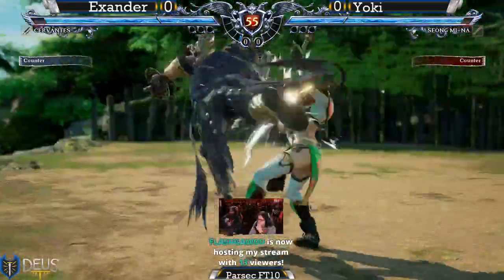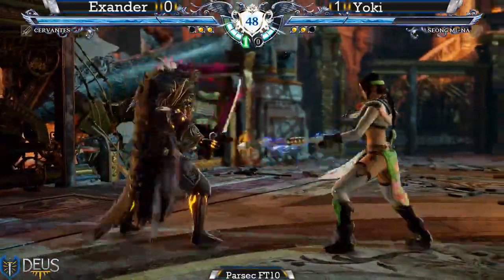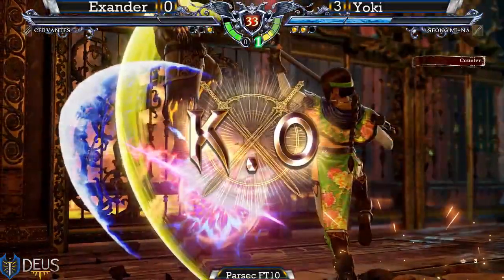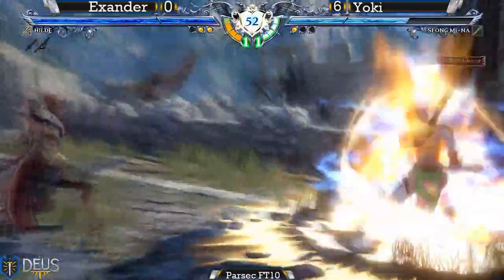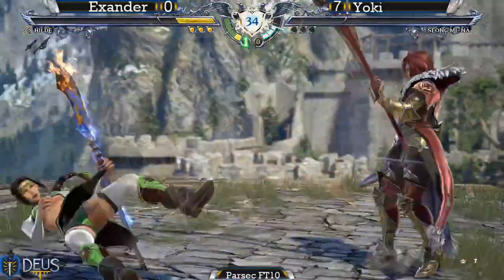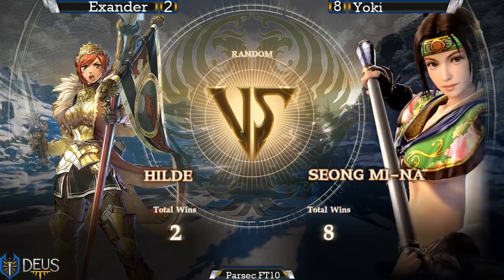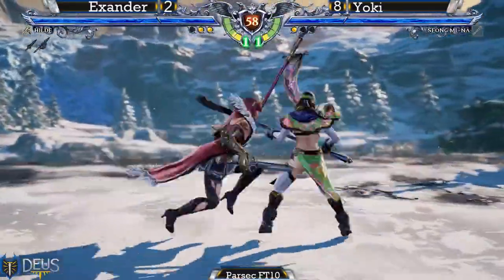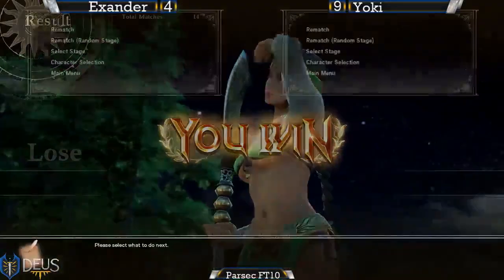PARSEC FT10 Yoki vs Exander